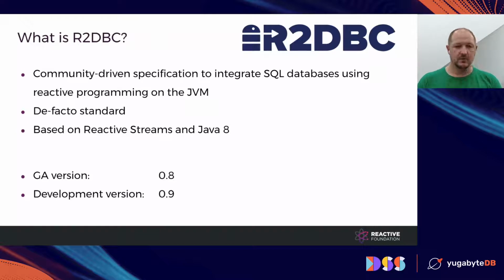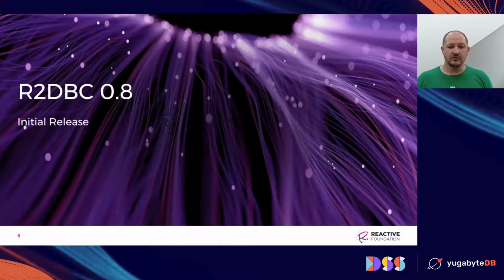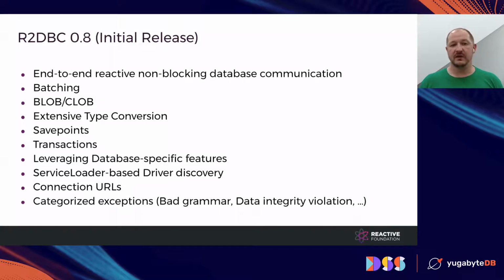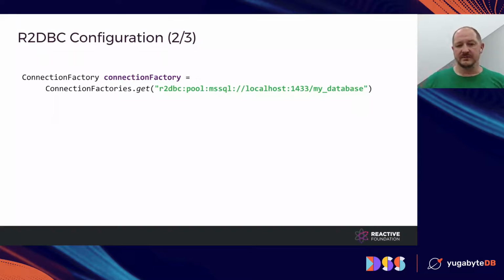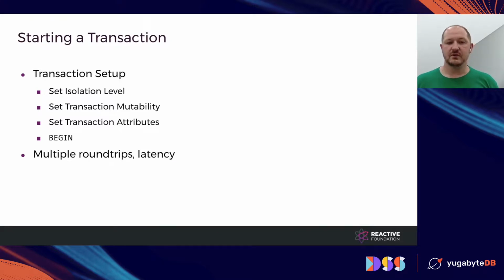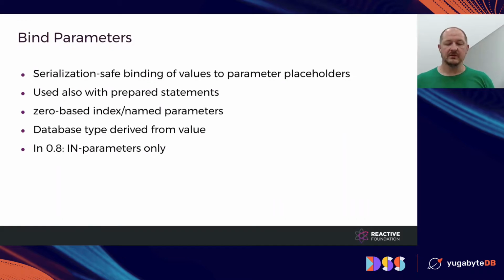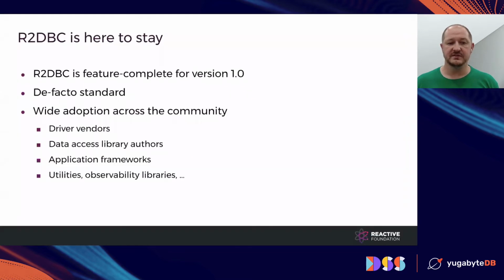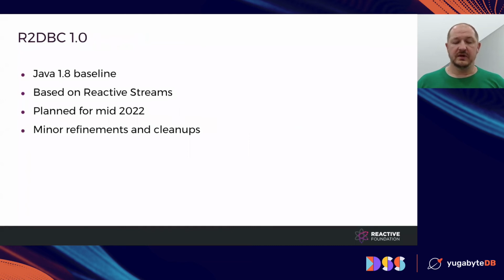DSS 2021 | On the Way to R2DBC 1.0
Reactive Relational Database Connectivity (R2DBC) is a project of the Reactive Foundation that specifies how applications can integrate with databases using reactive programming on the JVM. The initiative was started a couple of years ago in response to a missing Java standard while facing persistence requirements from reactive applications. The specification has recently released version 0.9 and the majority of R2DBC drivers have upgraded already.

Come to this talk by Mark Paluch, Spring Data Project Lead of VMware, to get a brief overview of the R2DBC standard, what you can do today with it. We will discuss the future of R2DBC and how it fits into a modern JVM landscape. You will learn about the ideal use cases, the availability of drivers, and client libraries.